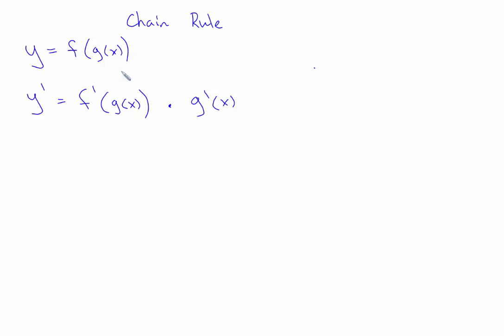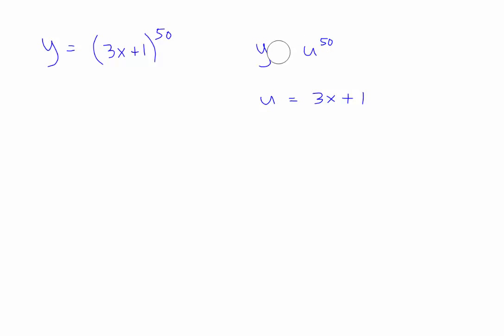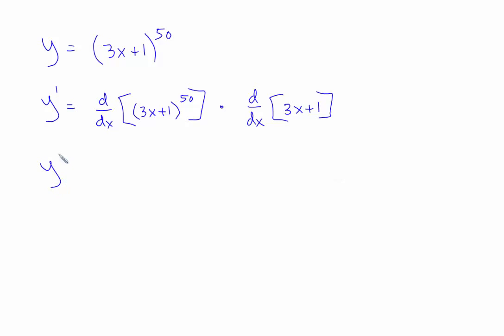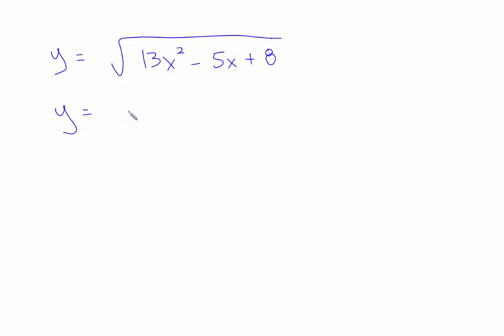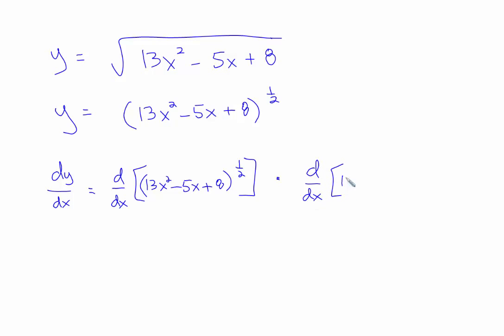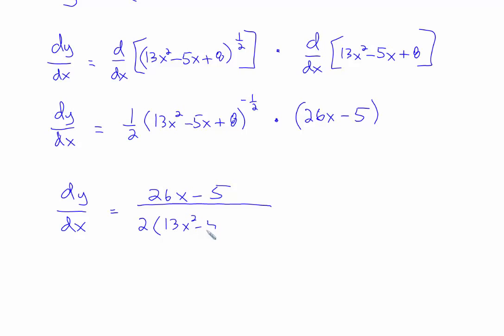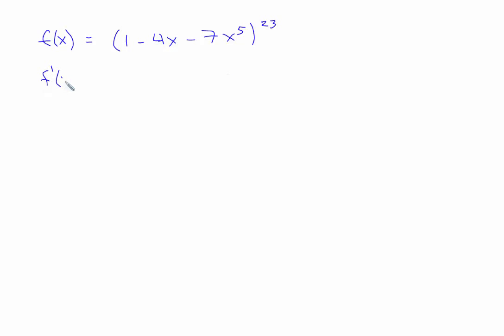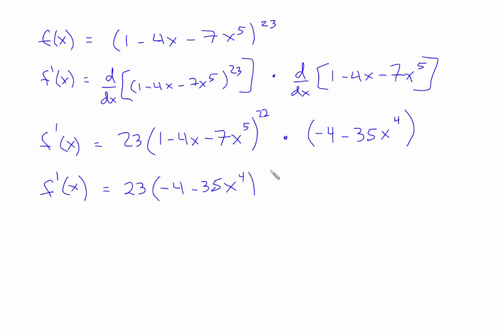Derivatives with chain rule